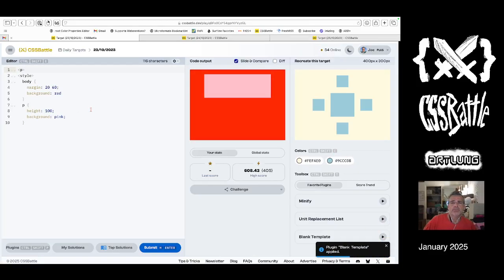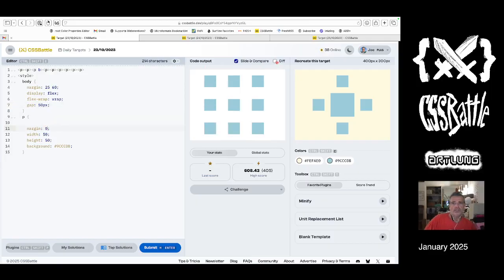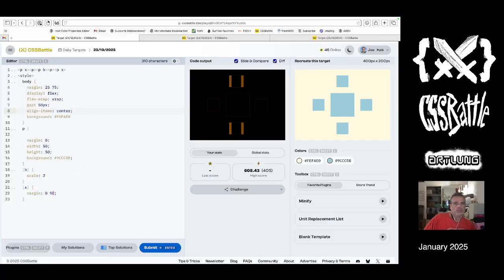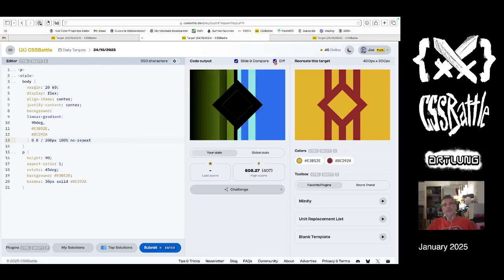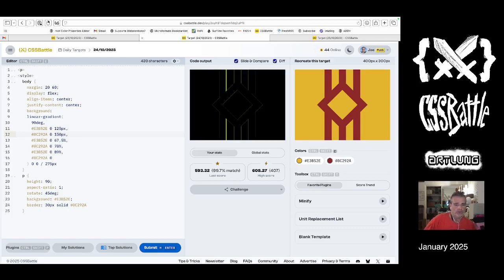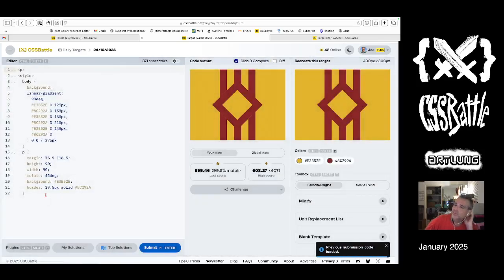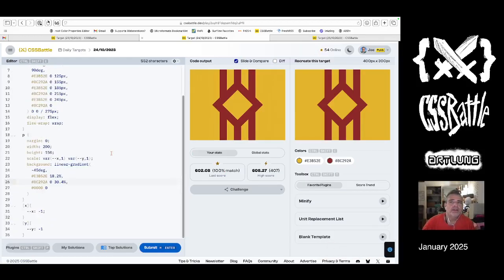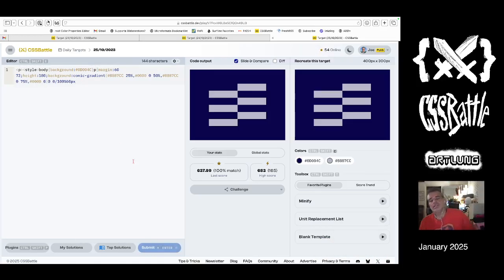CSSBattle for OCTOBER 23, 24, 25 (2023) (RETRO-DAILY CHALLENGE)